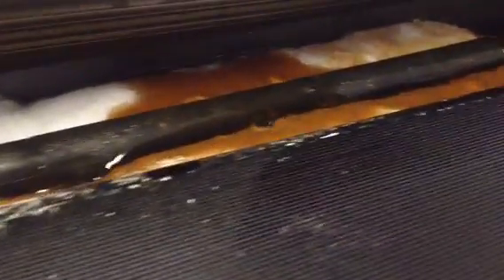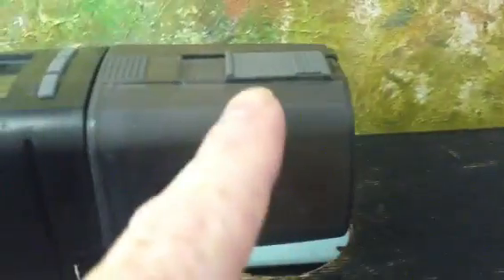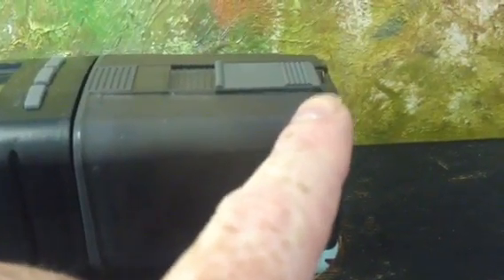Why Polyfilter should be used in all top filters!